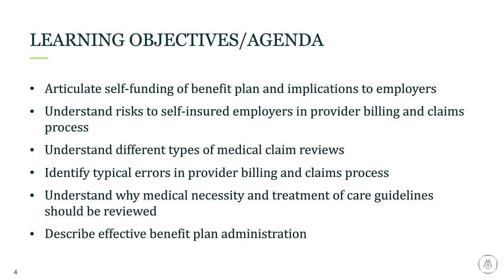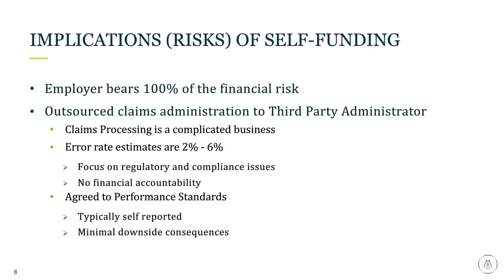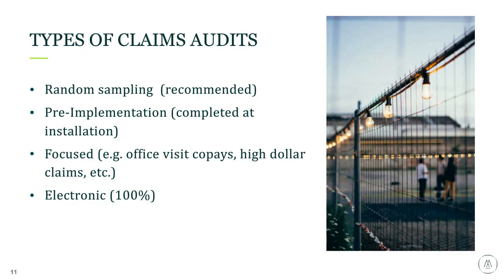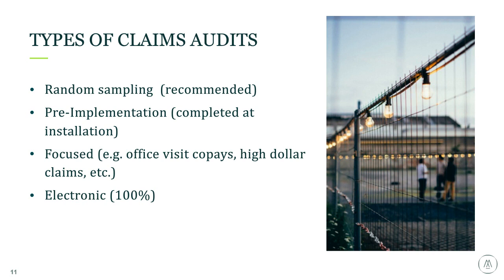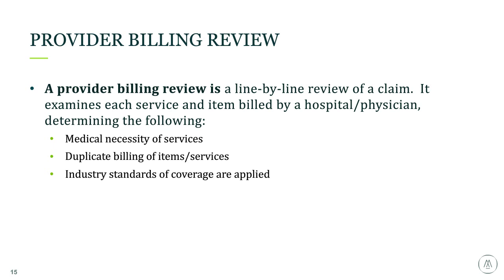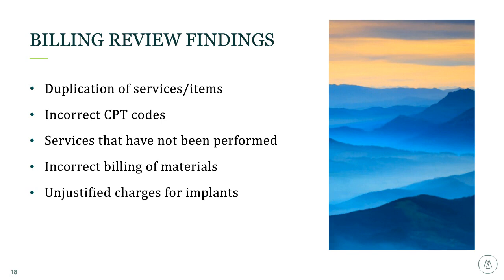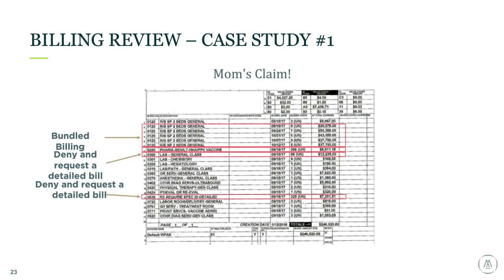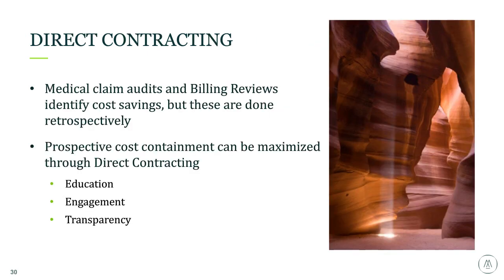Improving Cost Containment for Self Funded Health Plans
A Moss Adams webcast, presented by Francis Orejudos, Senior Manager, Will Norris, Partner, and Jack London, President & CEO of London Medical Management, on May 7, 2019.

Cost containment continues to be a priority for self-funded health plans as organizations look for ways to protect plan assets and ensure funds aren’t lost due to improperly paid claims.
To stay current, listen to our on-demand webcast on best practices. We explore cost-containment strategies plan sponsors can employ to manage financial risk while meeting their fiscal and administrative responsibilities. In particular, we discuss how employers can review provider billing to identify additional savings.